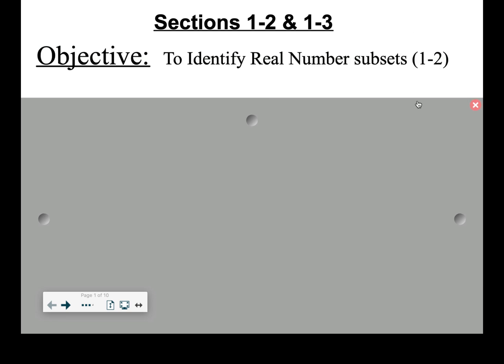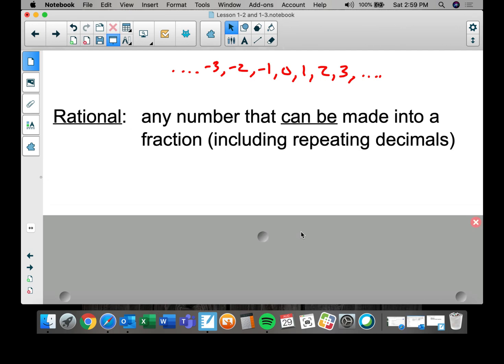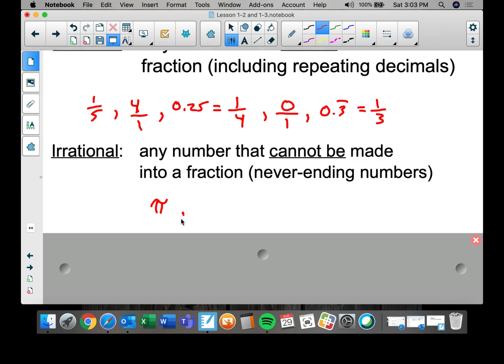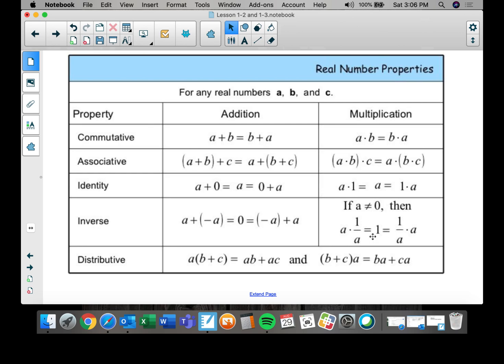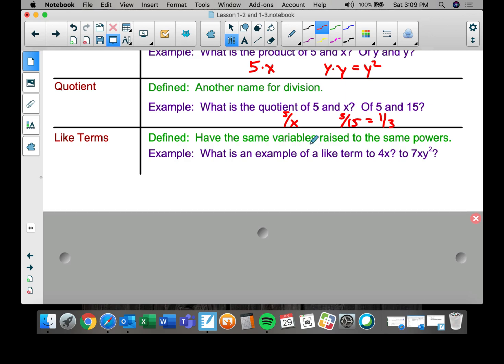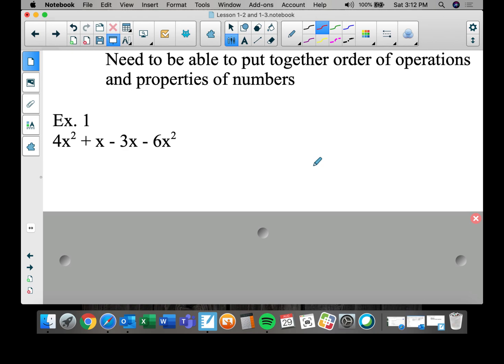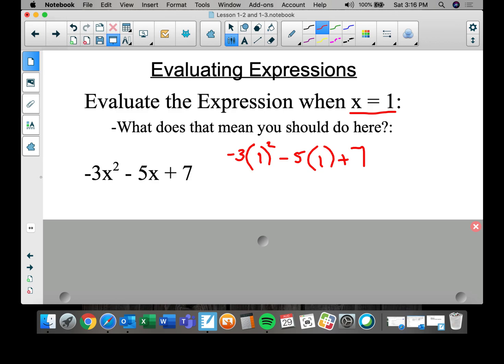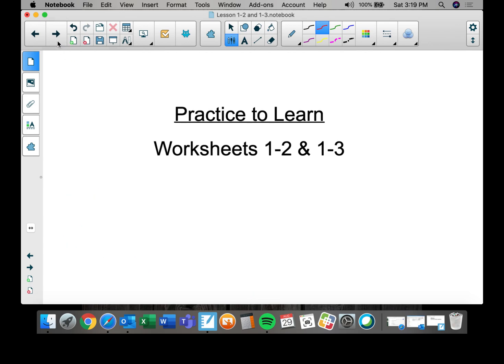Lesson 1-2 and 1-3